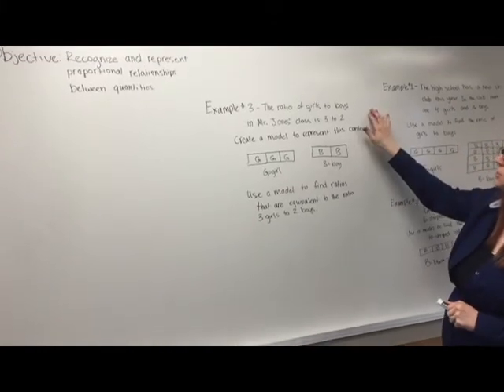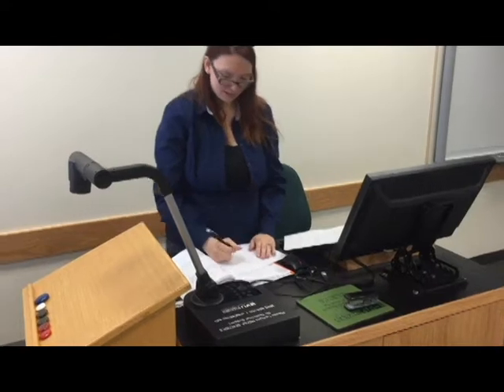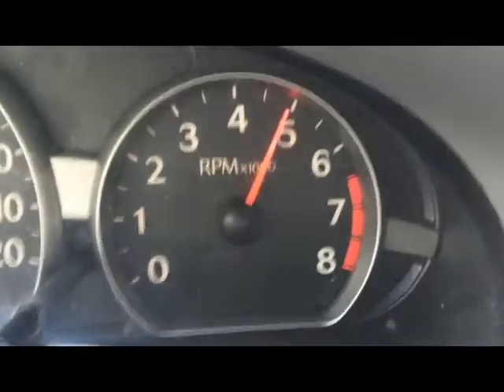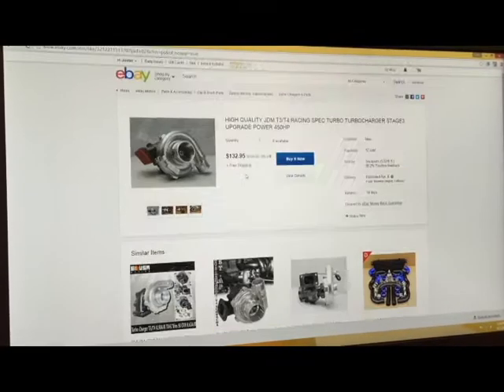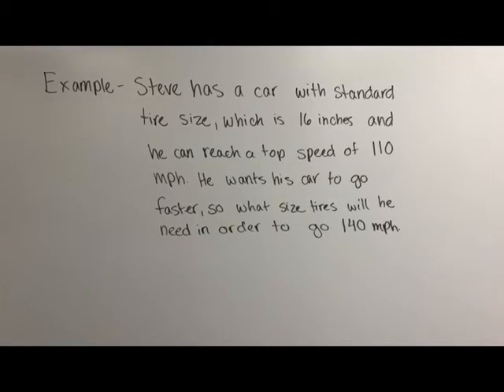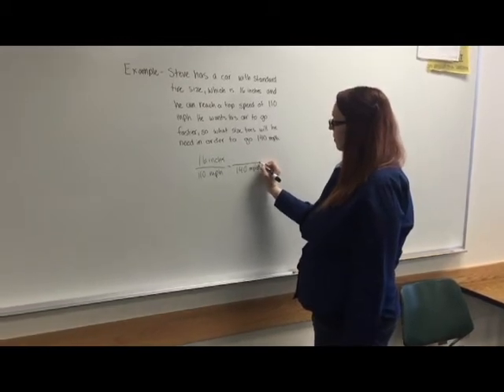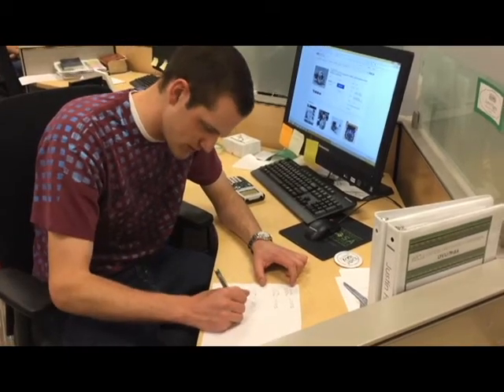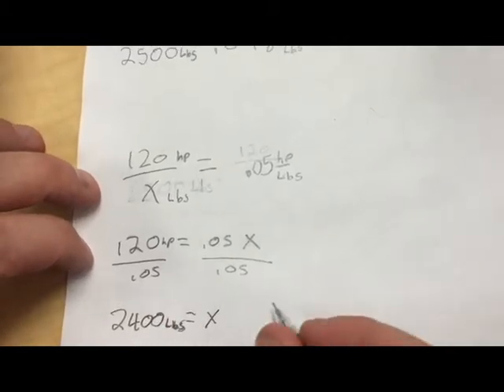Ratios in Real Life (With Extra Humor Added)